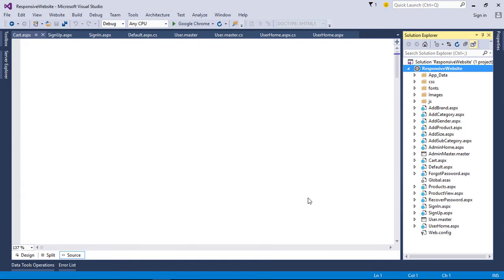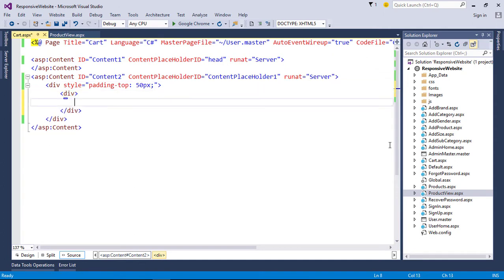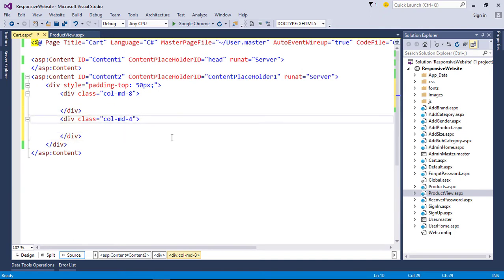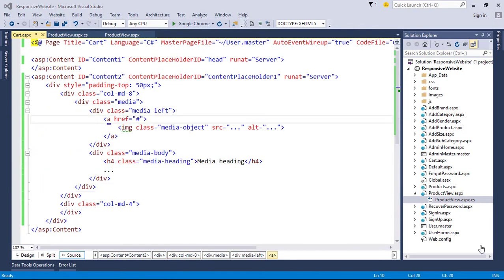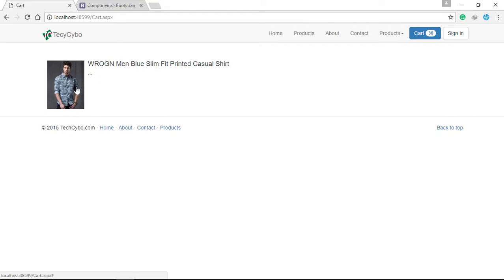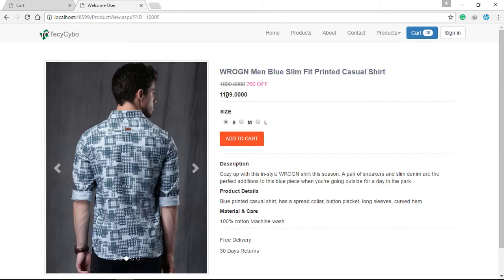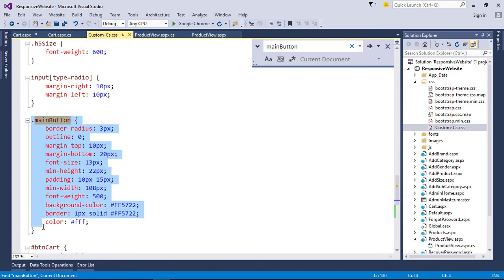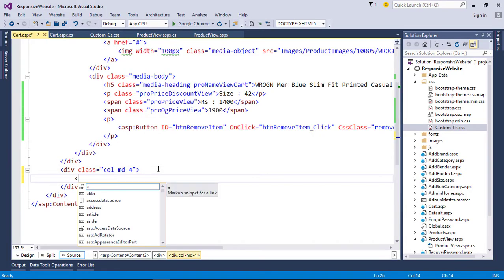Responsive Website-ASP.NET&Bootstrap-Part 28-Online Shopping Site-Cart Page Design-Media Object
This video explains how to design cart page with bootstrap media object

? Follow Itro

? Follow Kontinuum